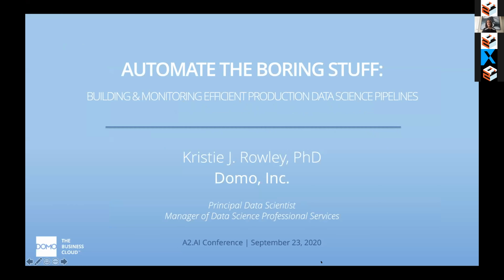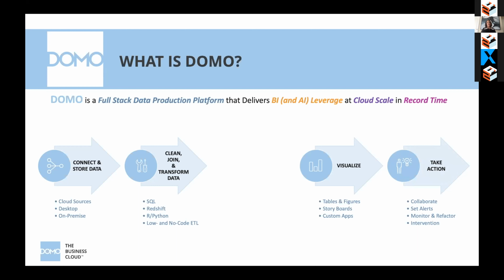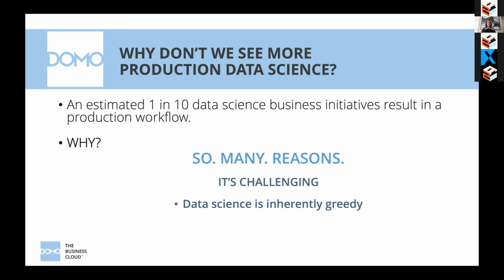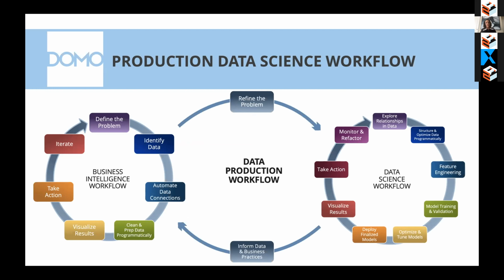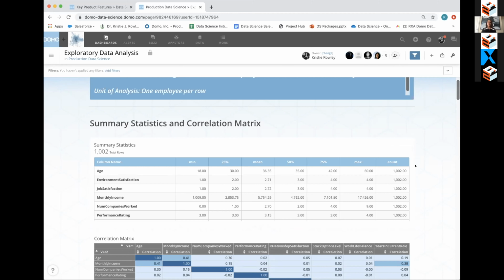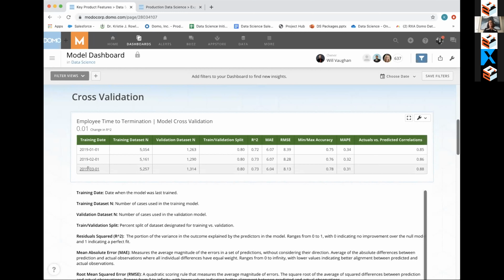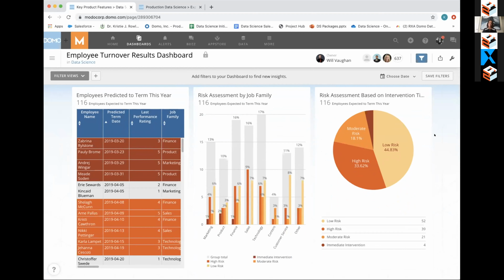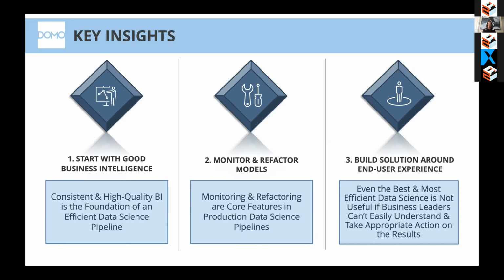A2.AI 2020 Live Presentation: Building & Monitoring Efficient Production Data Science Pipelines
Automate the Boring Stuff: Building & Monitoring Efficient Production Data Science Pipelines

This presentation was developed and presented by Kristie J. Rowley, Principal Data Scientist and Manager of Data Science Professional Services of Domo, Inc., at A2.AI 2020.

This presentation will provide an end-to-end overview of doing production data science and machine learning in Domo. As a full stack data platform, Domo data science solutions easily facilitate automation, customization, monitoring, and production. In addition to a demo of Domo’s Data Science Suite of Tools, this presentation will highlight innovative features that can enhance any data science workflow as well as automated end-user dashboards that drive action around data science results.